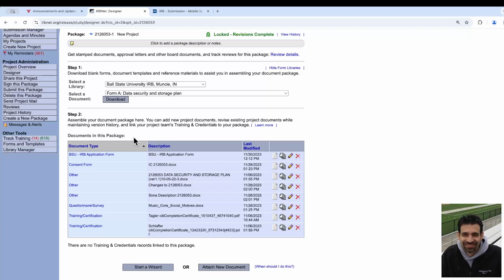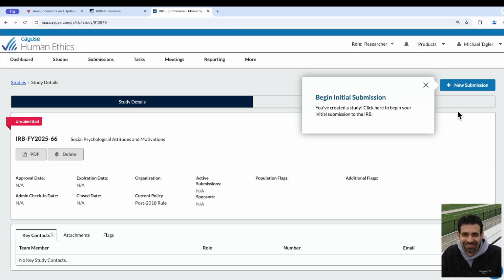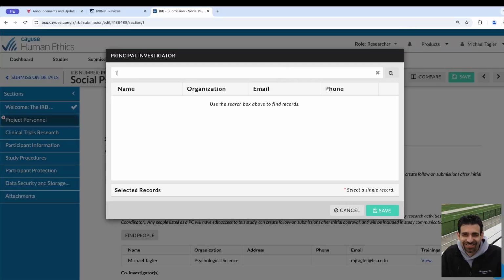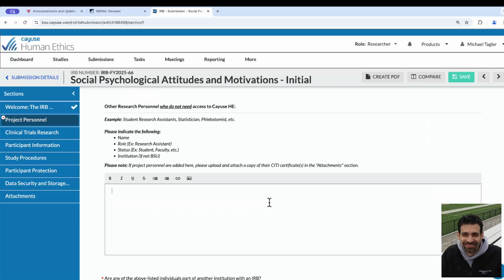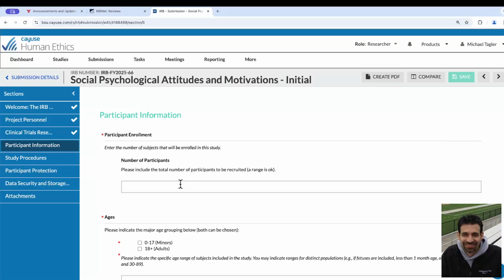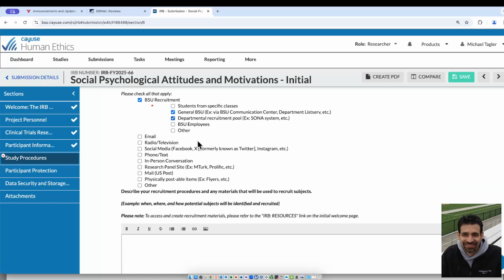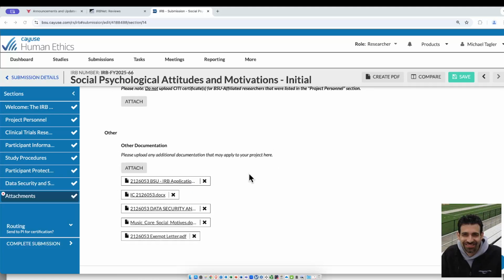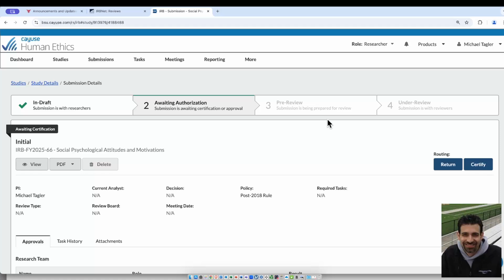Modifying an IRBnet approved study in Cayuse HE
This video demonstrates how to prepare a modification in Cayuse HE for a previously approved IRBnet study.